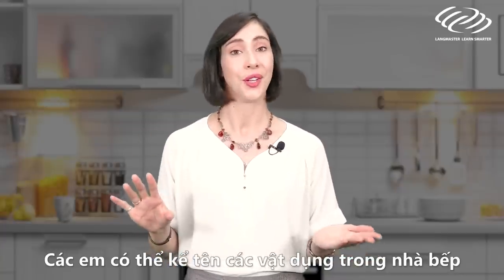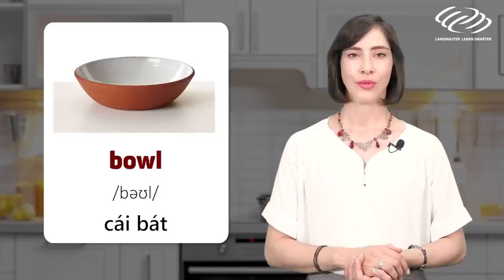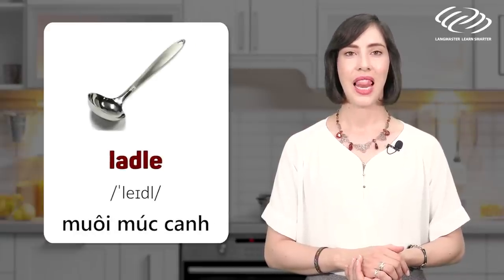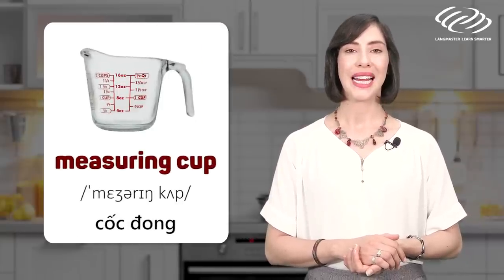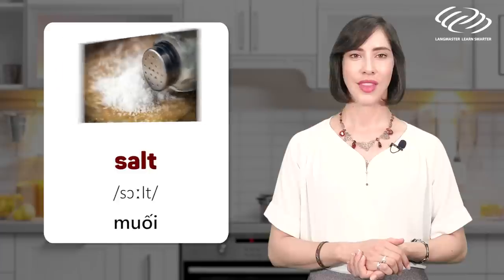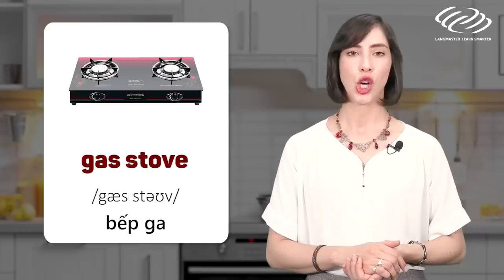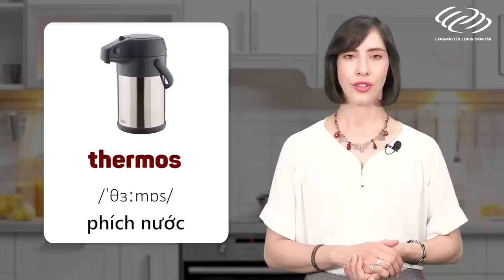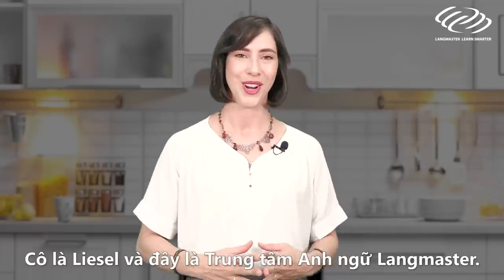Từ vựng tiếng Anh cơ bản - CHỦ ĐỀ NHÀ BẾP [Tiếng Anh giao tiếp Langmaster]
2⃣ Phương pháp học tiếng Anh hiệu quả cho người bắt đầu/ mất gốc
3⃣ Lộ trình học tiếng Anh dành cho người mất gốc